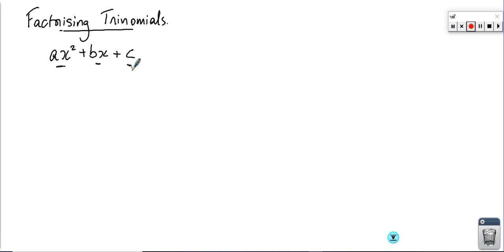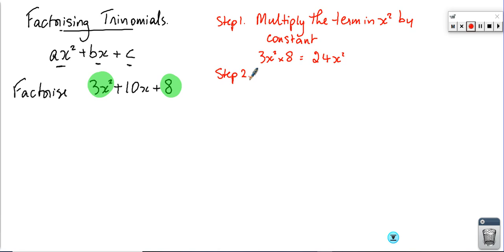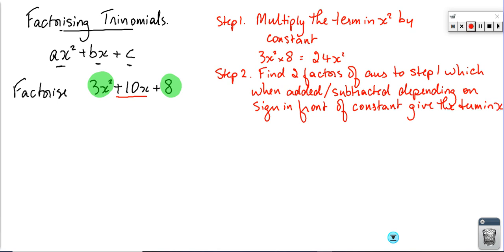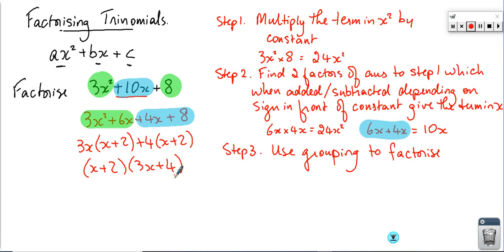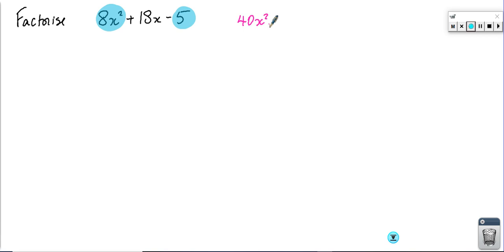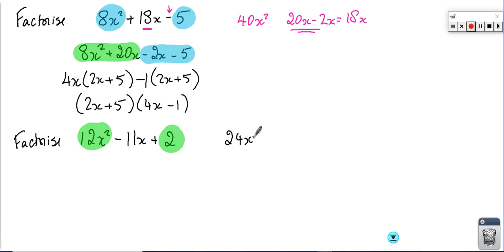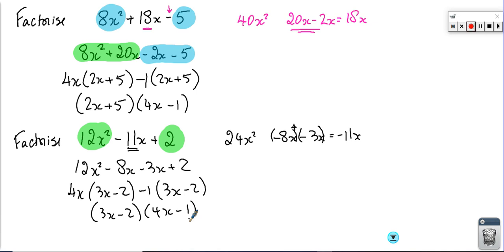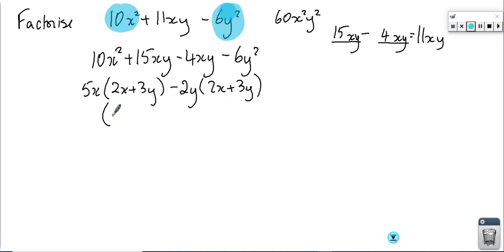Factorising trinomials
In this video we will see how to factorise a trinomial. Video recorded by Mr. George Portelli, Maths teacher at St. Augustine College, Malta